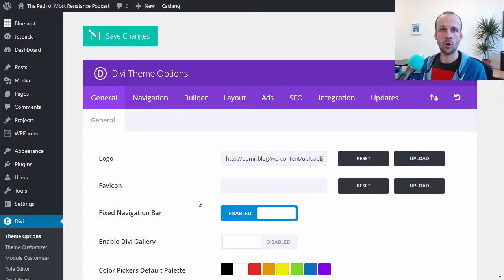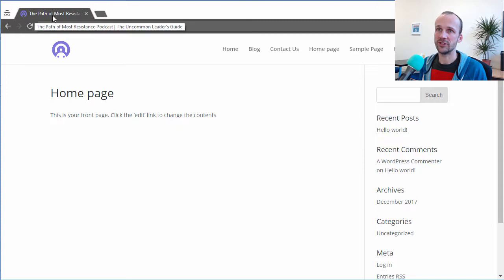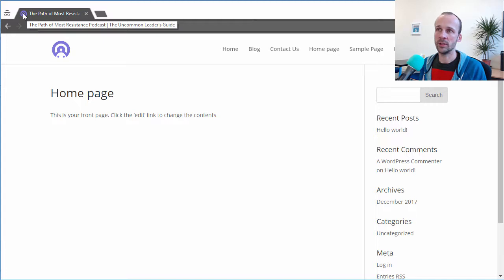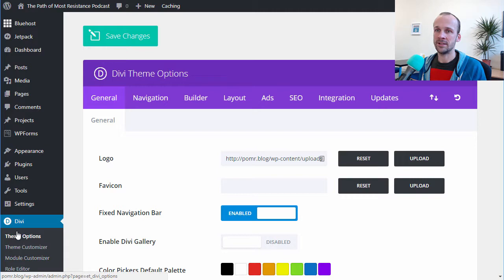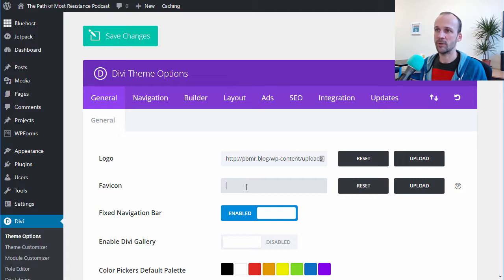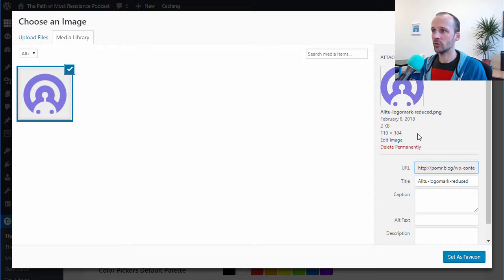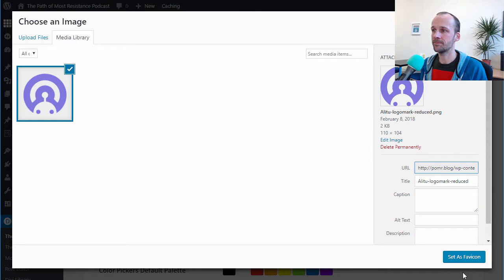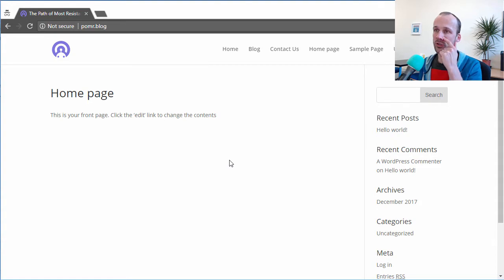Installing a Favicon on Your Website with the Divi Theme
This shows what a favicon is and how to install one on the Divi theme from Elegant themes This is part of our course on create a great website for podcasting, which can be found at